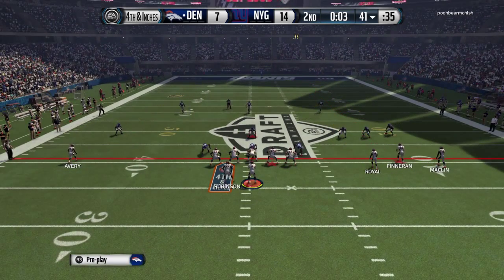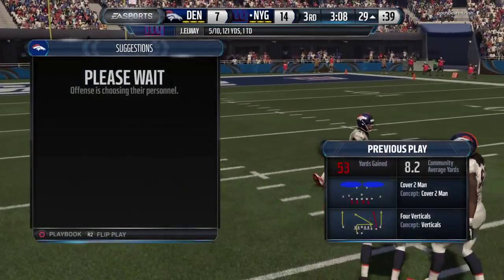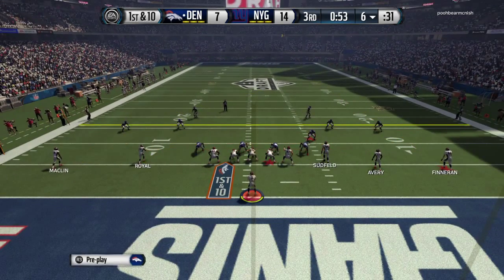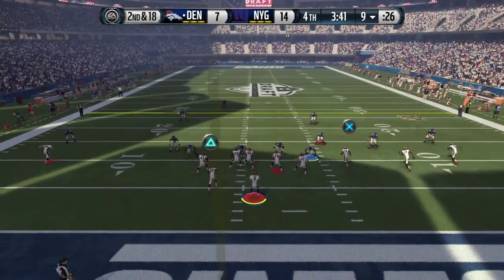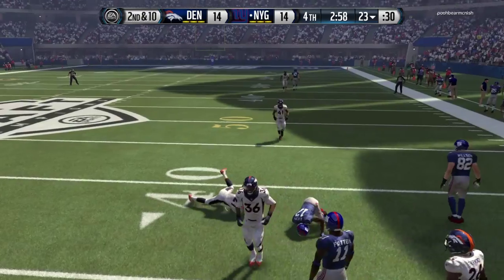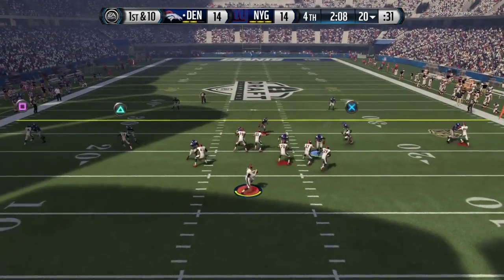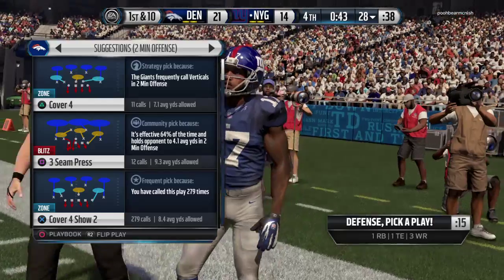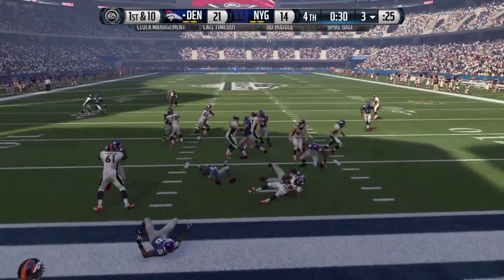Madden NFL 16_20150922152507